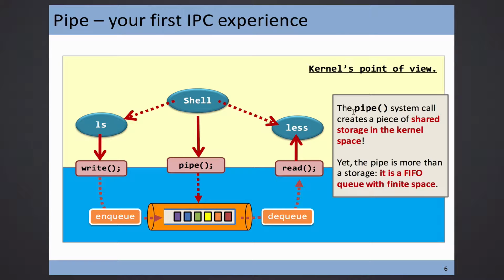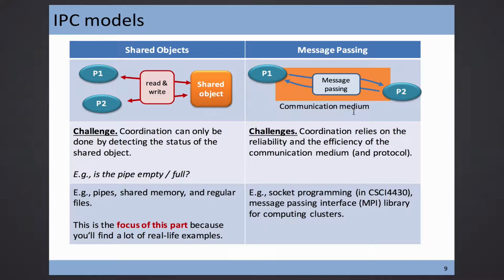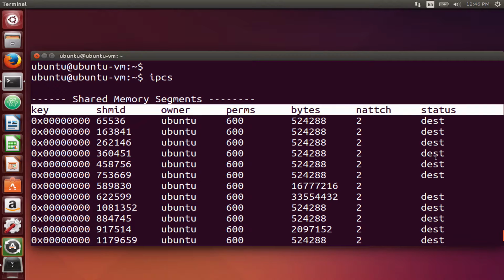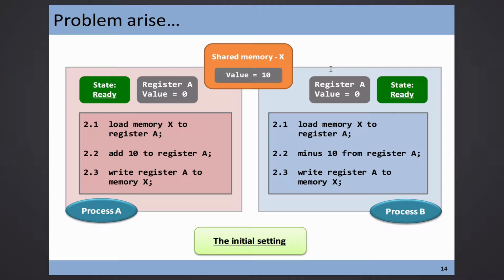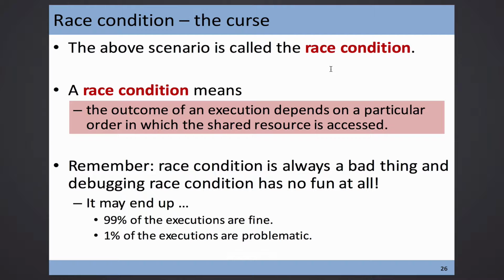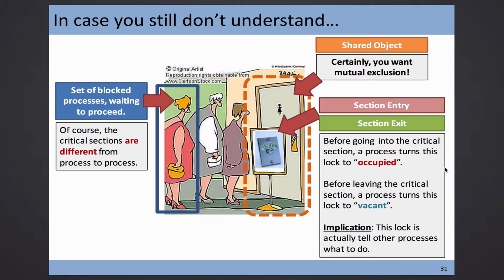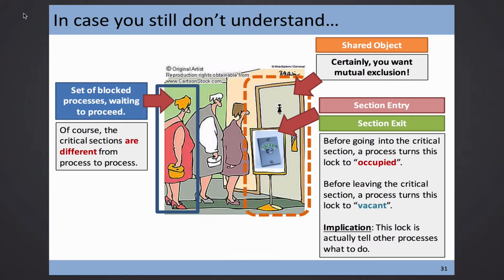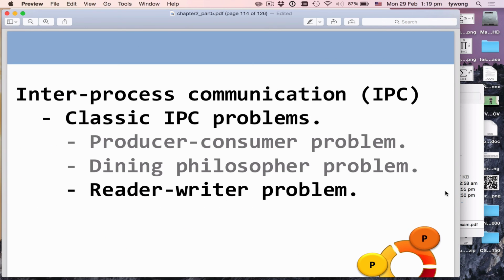CSCI 3150, 2016-02-29, Race Condition and Mutual Exclusion